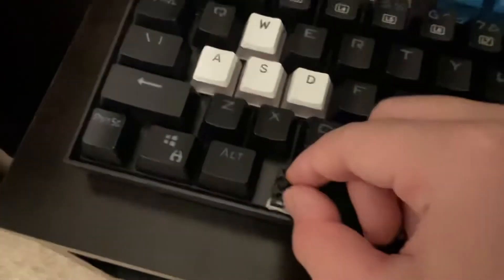Tissue mod on the red dragon keyboard. (No rattle!)